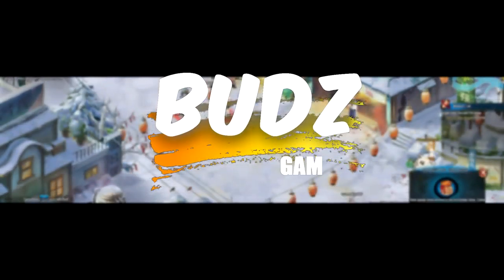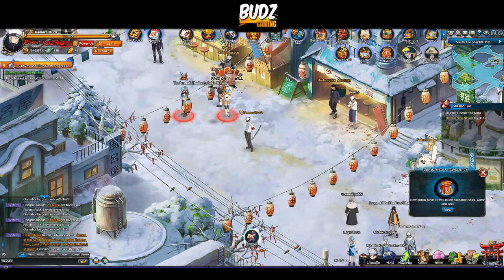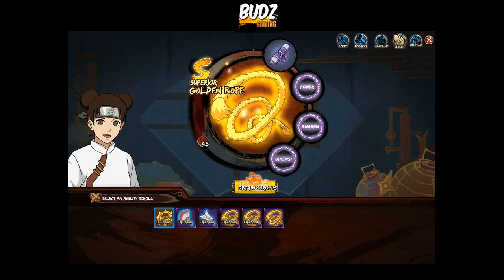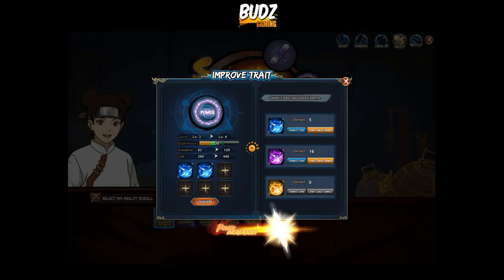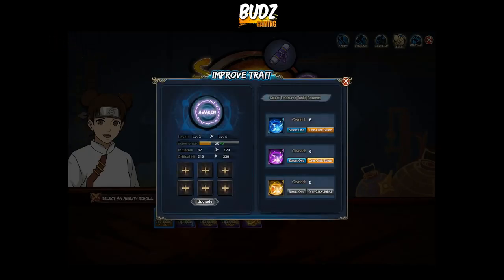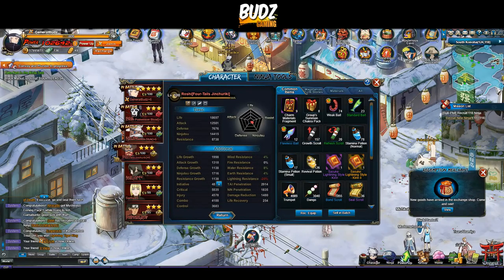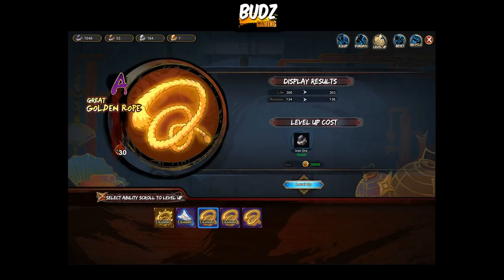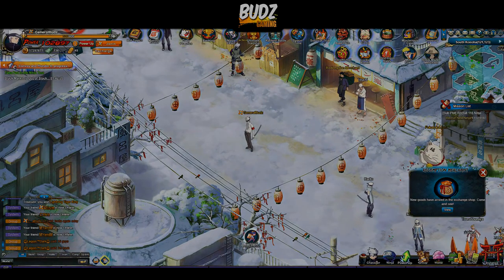MY FIRST 'S' TREASURE TOOL! HOW MUCH BATTLE POWER BOOST? - NARUTO ONLINE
Let's see how much this S trait treasure tool will boost our battle power. This is the rope version which has a life and critical stats in it.

[Play NARUTO ONLINE english version]
S26: Kisame HK server

[MUSIC] ♫

Vlog Music